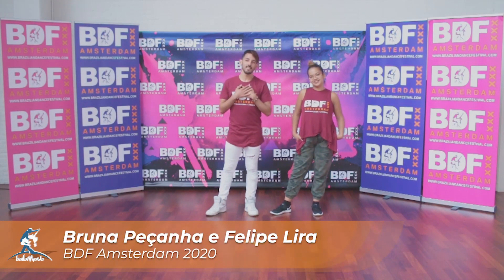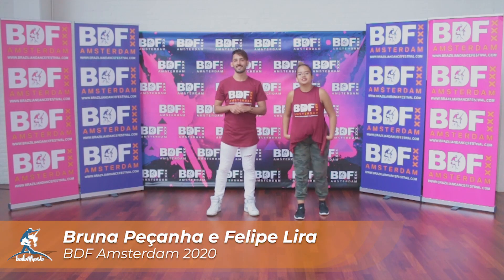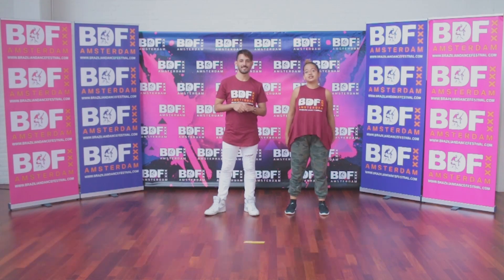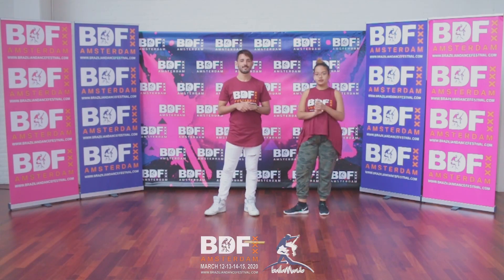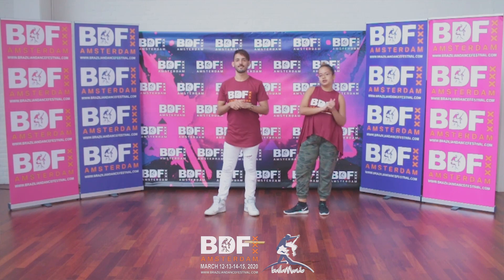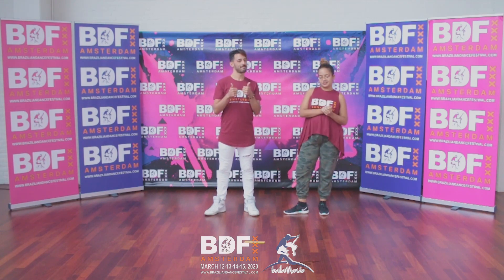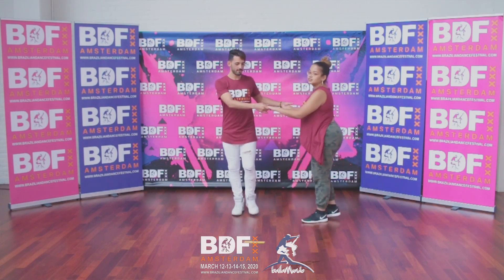Baila Mundo - BDF AMSTERDAM "11 days of Zouk-quarantine"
Zouk Quarantine Day 2: Bruna Peçanha & Felipe Lira

Dear dancers,

Please stay home, keep calm and be safe!

The BDF Artists and Baila Mundo have created some nice videos.
It's 11 video's of Zouk sequences in 11 days, so you can learn/ practice/ keep connected with our dance online !!
Follow our BDF Facebook page and join "11 days of Zouk-quarantine".